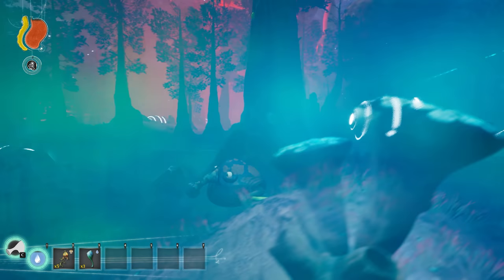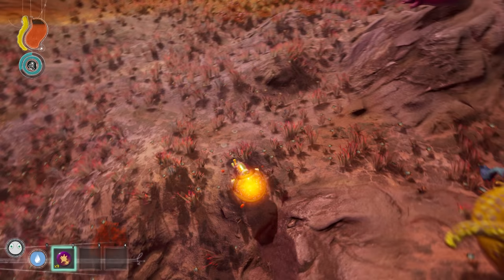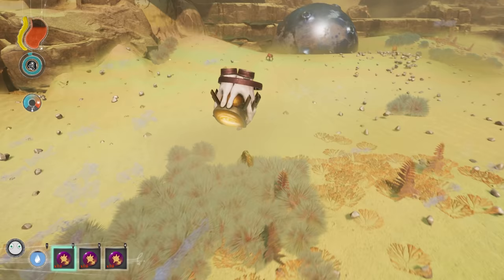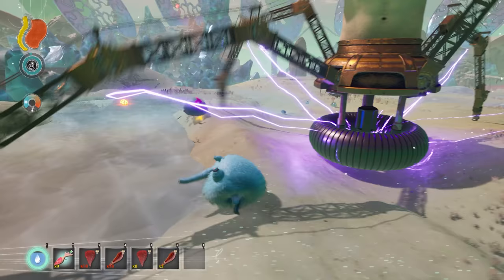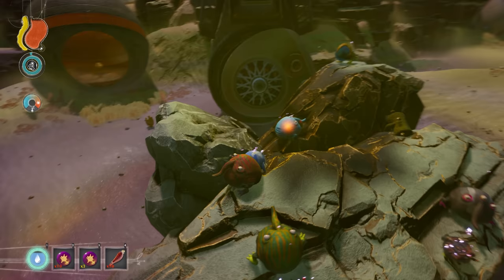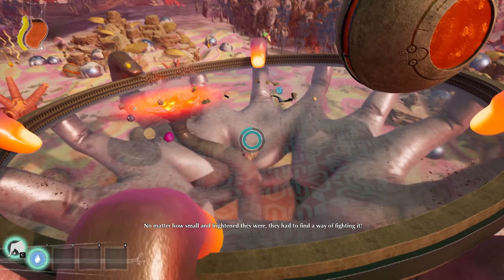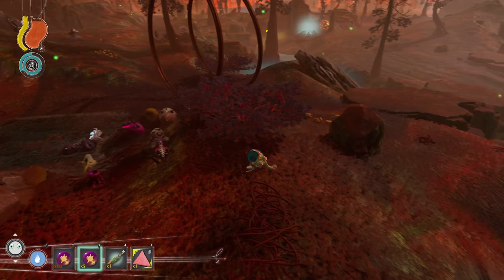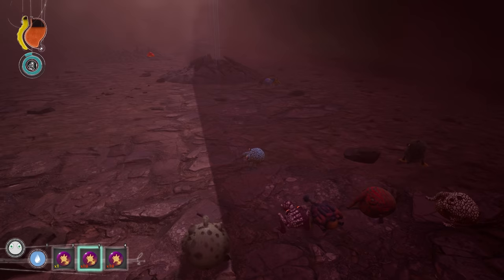All Eternal Cylinder Agents in the Eternal Cylinder!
Hello everyone and welcome to this video showing you all the Eternal Cylinder agents and what they do. I hope you enjoy seeing what terrifying creatures the Eternal Cylinder has conjured up. Let me know which agent is your favorite, or scares you the most.